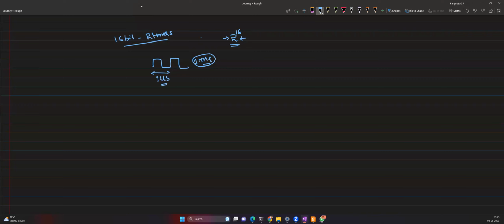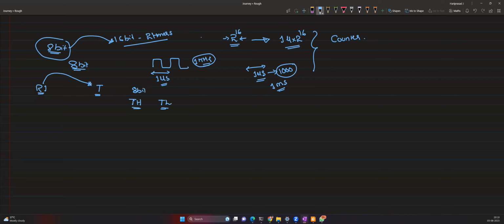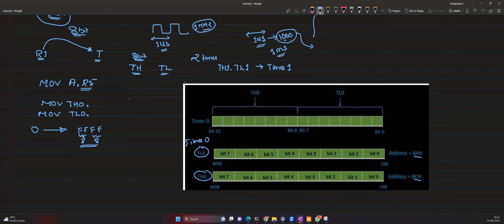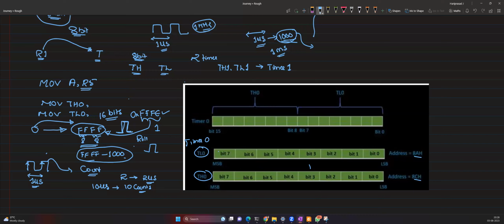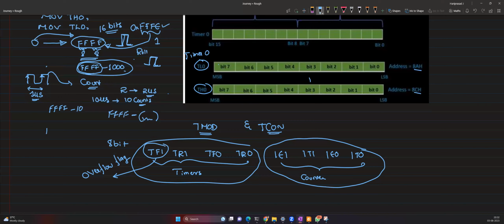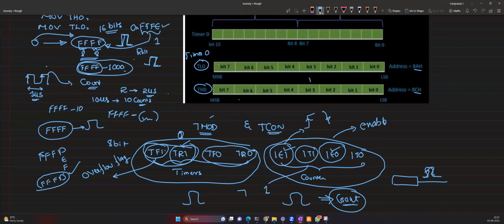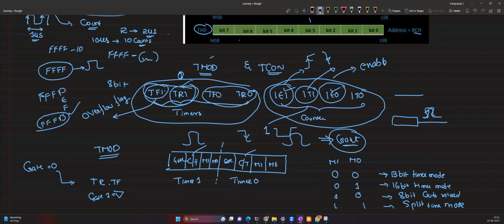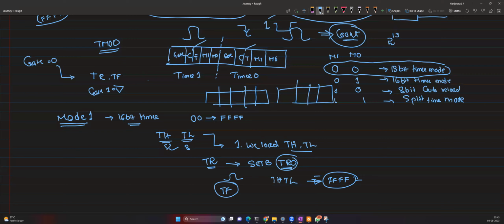8051 Timer Tutorial: Mastering Timekeeping and PWM Generation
In this in-depth tutorial, we explore the versatile timer functionality of the 8051 microcontroller. Timers play a crucial role in embedded systems, enabling precise timekeeping and generating PWM signals for motor control, LED dimming, and much more.

🕒 Topics Covered in this Video:

Introduction to 8051 Timer Architecture
Configuring and Programming the Timer/Counter Modes
Working with Timer Interrupts for Accurate Timekeeping
Generating PWM Signals for Motor Control and LED Dimming
Real-world Applications and Project Examples
Code Walkthroughs for Easy Implementation
Whether you're a beginner or an experienced embedded systems developer, this video will equip you with the necessary knowledge and skills to leverage the 8051 timer effectively in your projects.